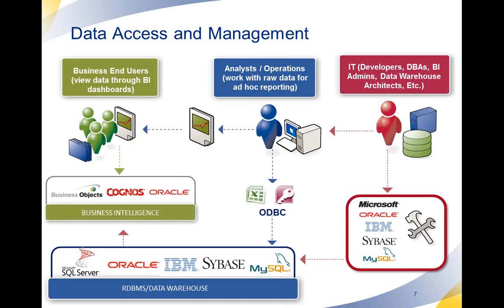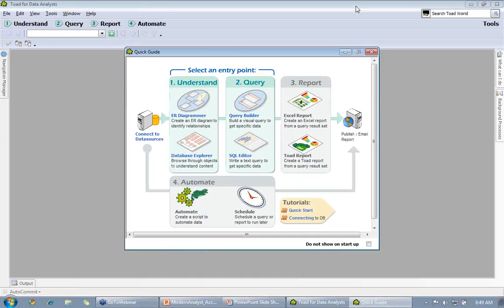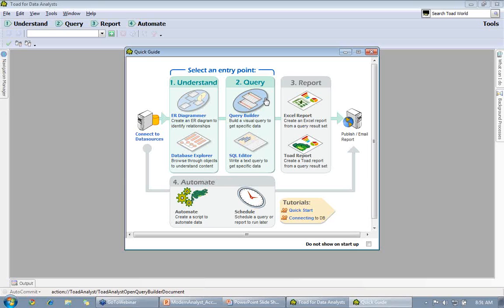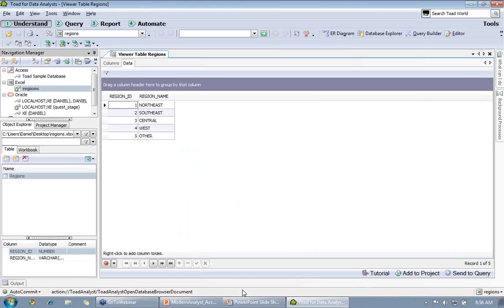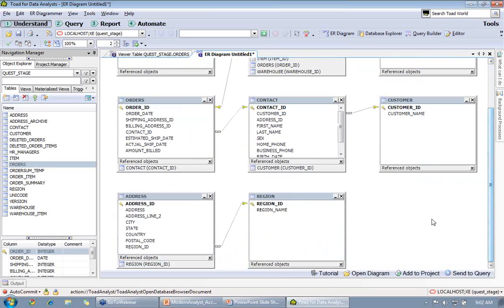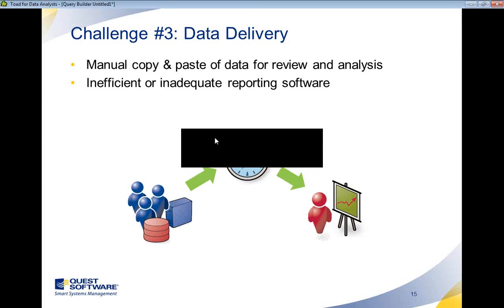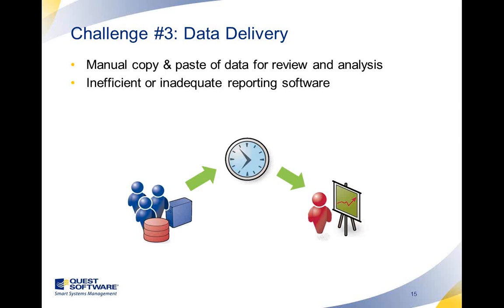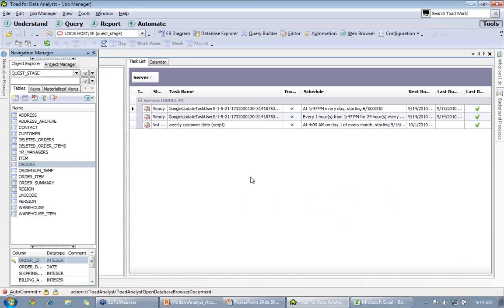Access, Investigate and Deliver Data with Simple Workflows and Automation Webinar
Data professionals are constantly challenged to deliver data and produce reports to support business and IT objectives. The most accurate data resides at the source, in the underlying databases. Navigating your way through various data sources can be extremely cumbersome without the right tools.

This webcast will show you how to reduce these headaches.
 o Build queries more efficiently than ever before
 o Access and browse data from multiple sources
 o Discover and understand data relationships
 o Easily reverse engineer data structures
 o Simplify time consuming tasks like data comparison and synchronization
 o Automate report generation and distribution to ensure deadlines are met
 o Become more productive and expand your skill sets

No matter how much experience you have working with SQL, you can impress business and IT decision makers by providing them with the most accurate and timely information possible.